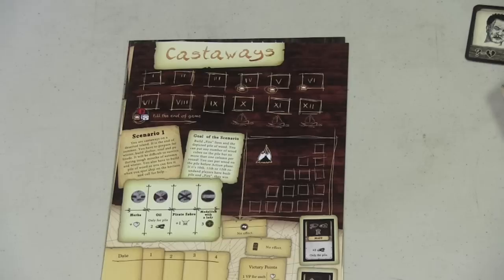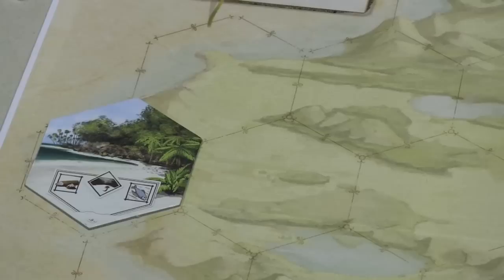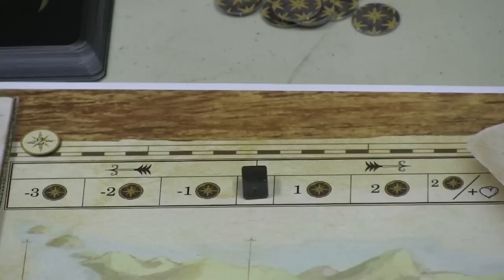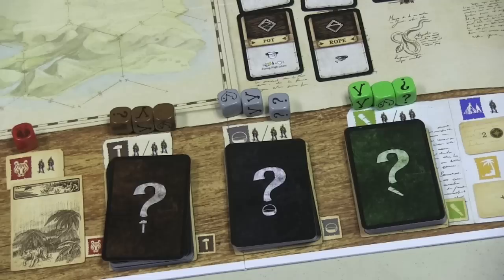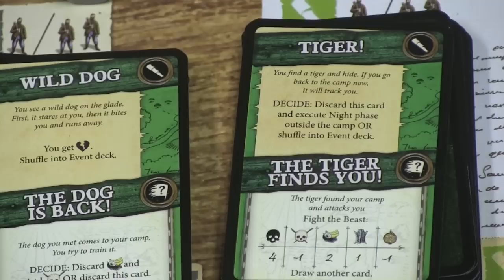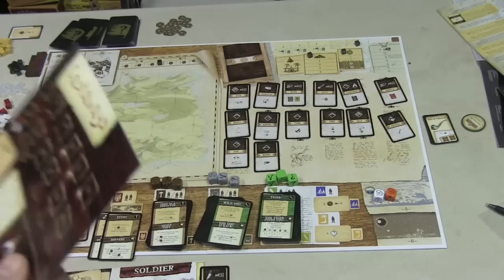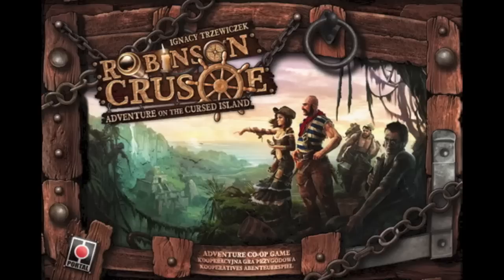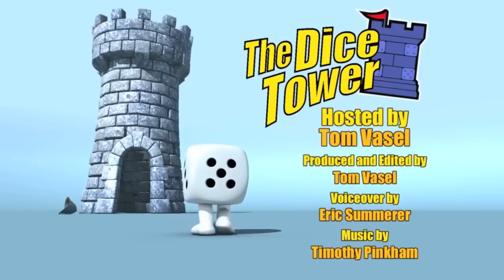Robinson Crusoe Review - with Tom Vasel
Tom Vasel takes a look at the cooperative game Robinson Crusoe.

00:00 - Introduction
01:20 - Game Overview
09:39 - Final Thoughts